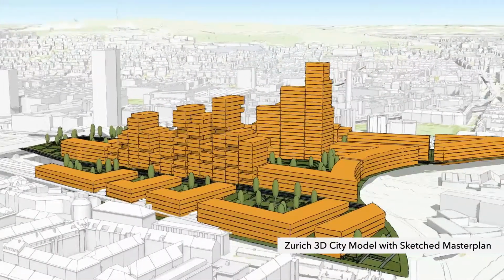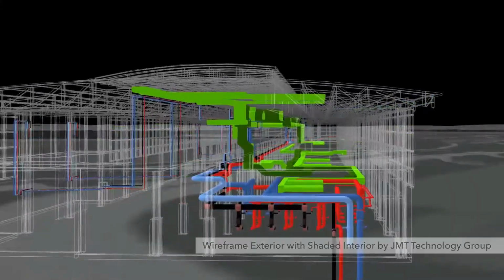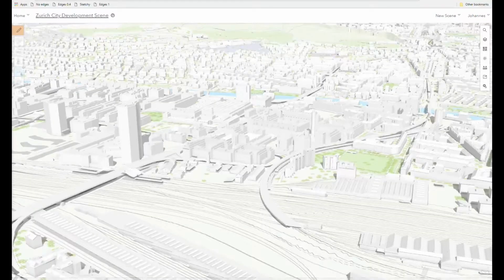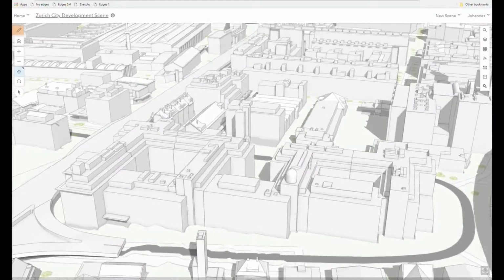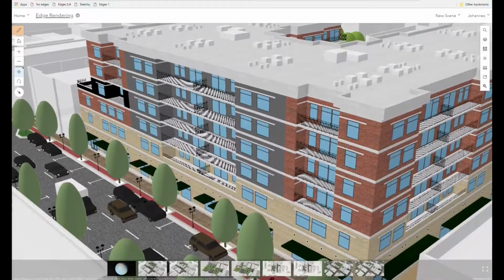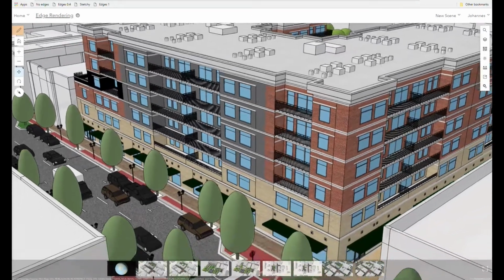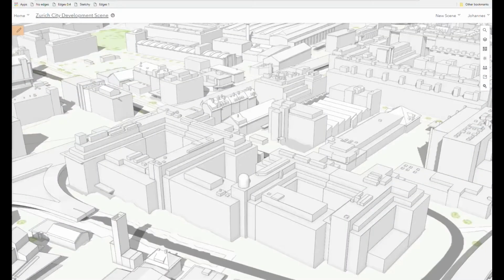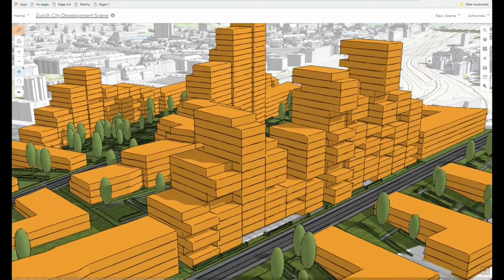The Hot CEat - Episode 2 - Edge Rendering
Welcome to the new CityEngine TV series! Find out a little bit more about the faces behind the software in this new format!